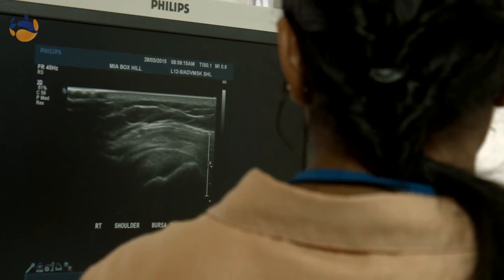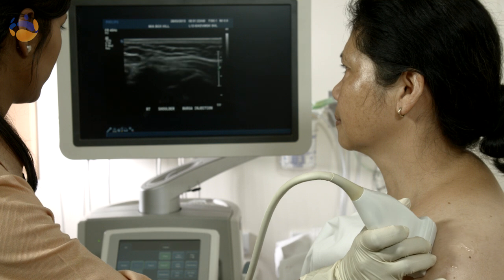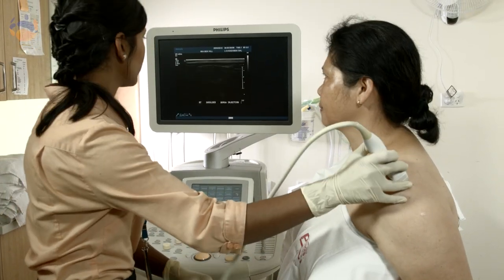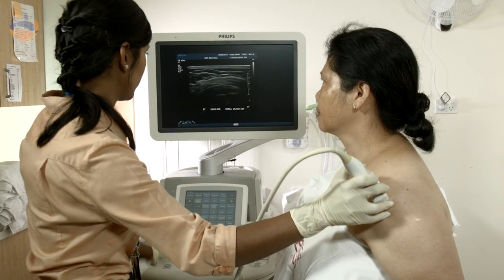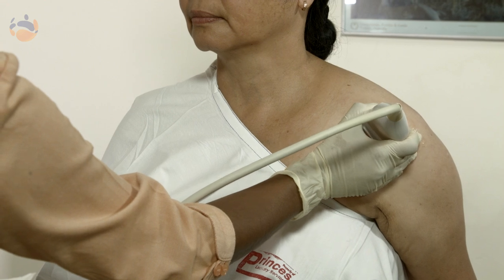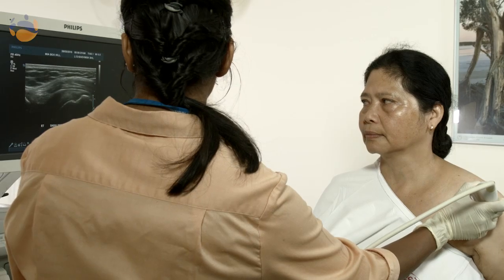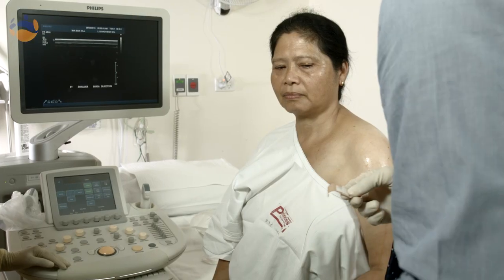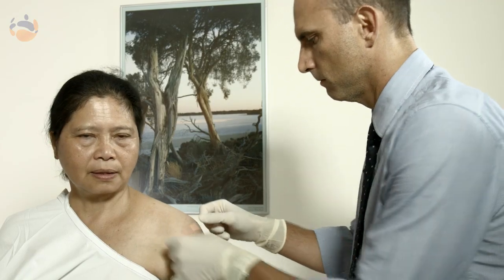What to expect during a joint injection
Dr Patrick Page is a Radiologist and will guide you through having a joint injection. Throughout the video he will show you what to expect during your procedure and answer frequently asked questions.